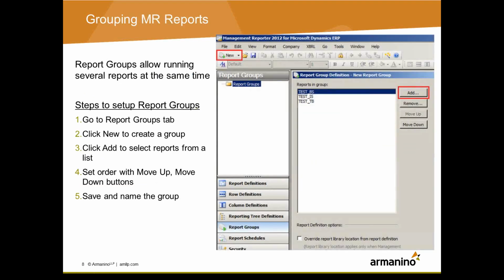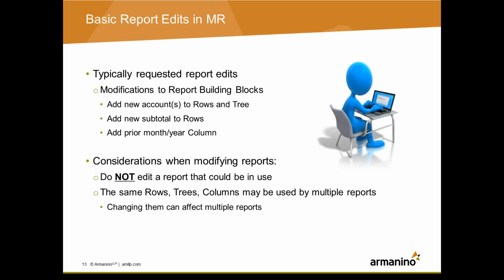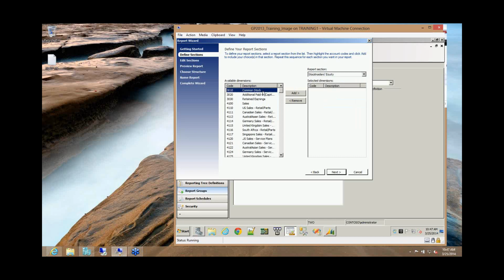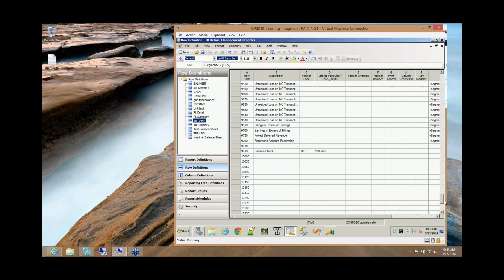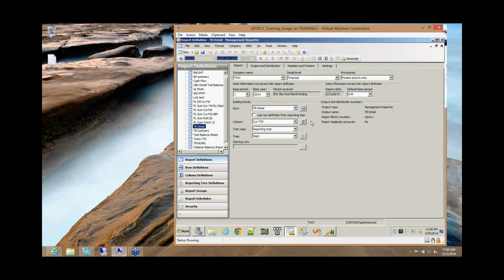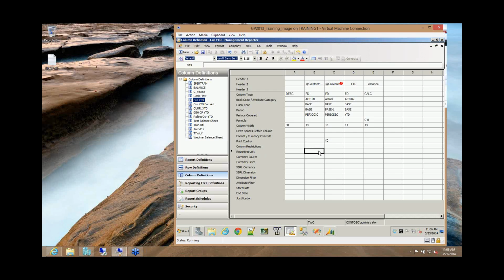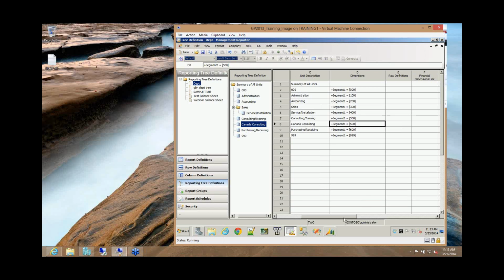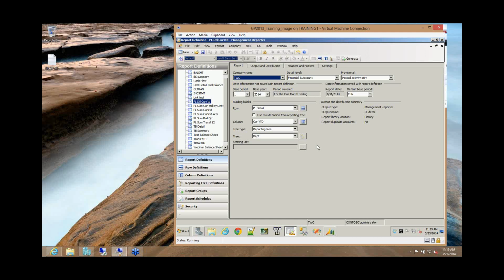Dynamics GP Tips Tricks Grouping and Editing Reports in Management Reporter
Join us for this upcoming webinar that will cover common questions about grouping and editing reports in Management Reporter. We will also take a look at tools such as the report wizard and present consultants who will be available to answer your questions.